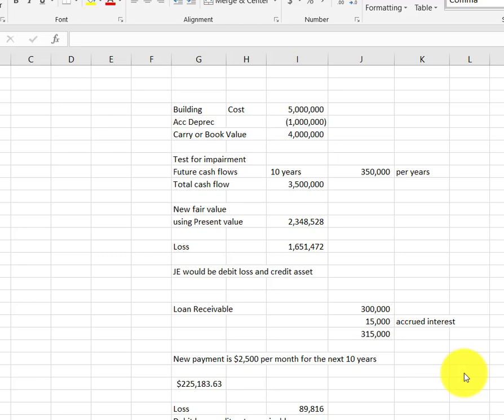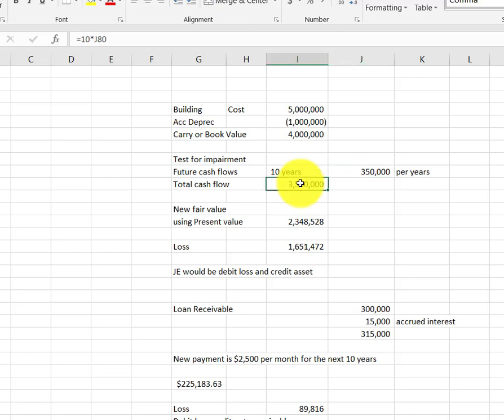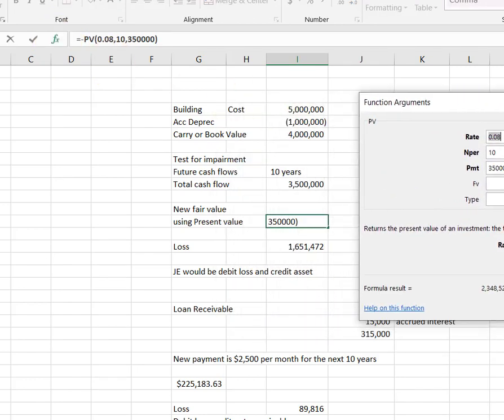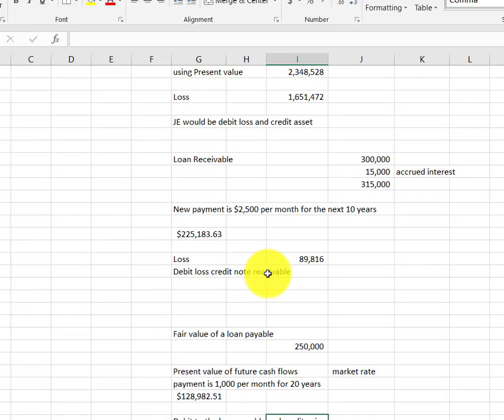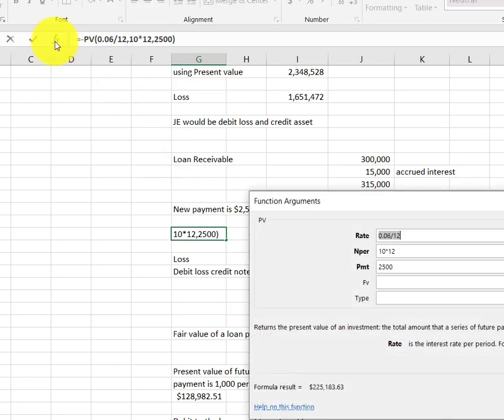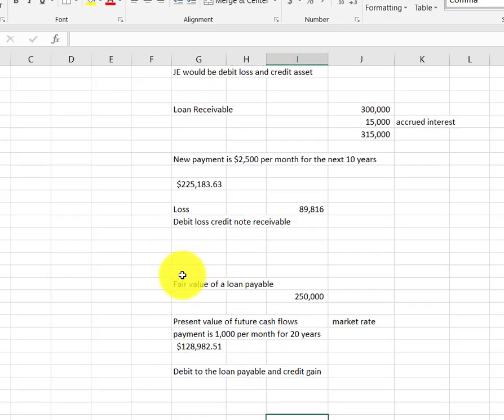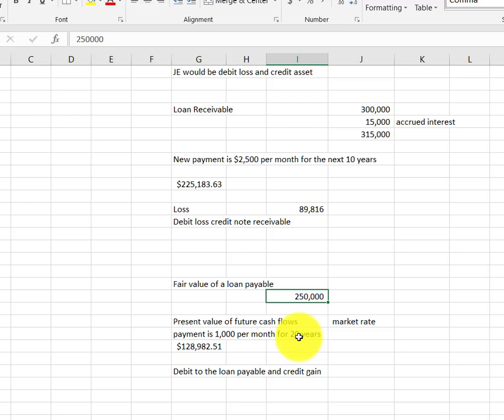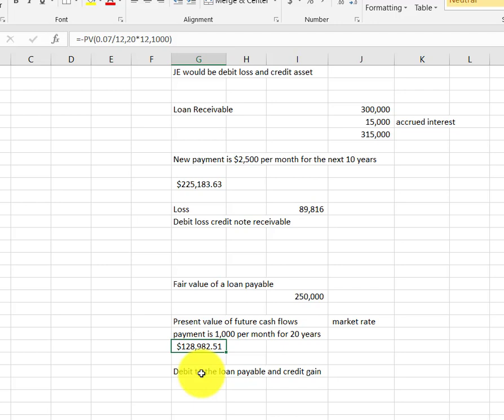Explanation of demo spreadsheet impairments